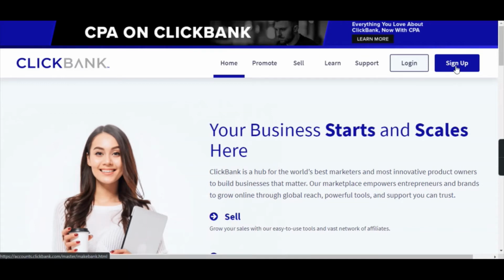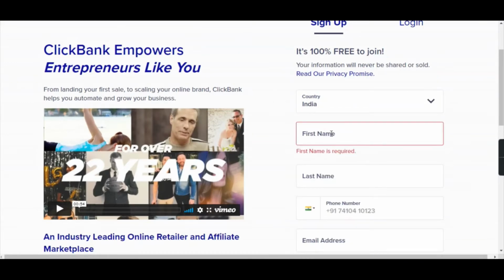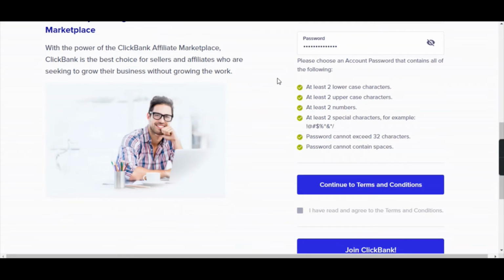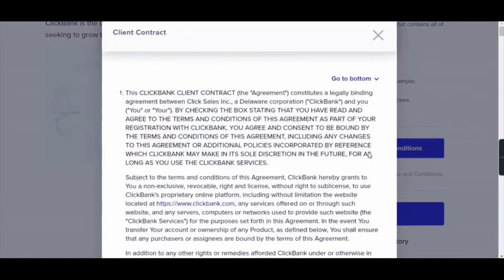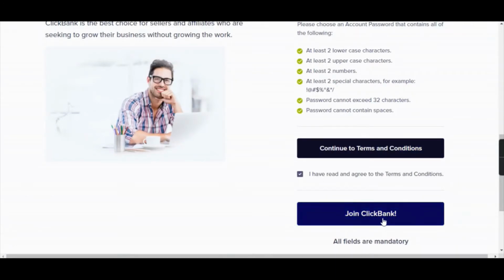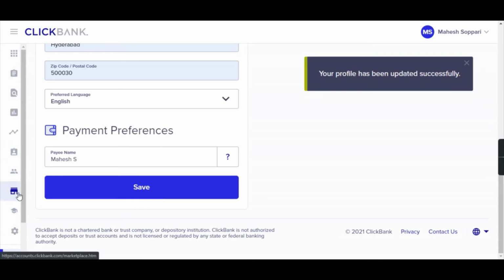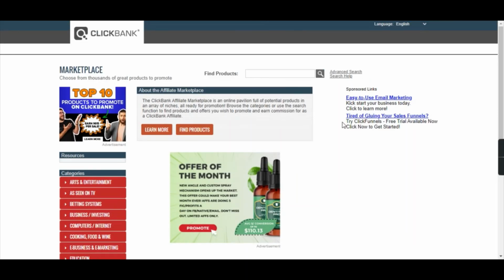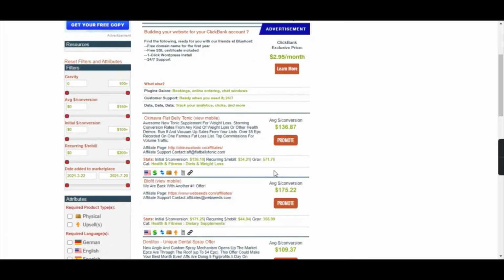Clickbank Signup Problem Solved | How To SIGNUP For Clickbank 2021 New Upadate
clickbank sign up problem solved